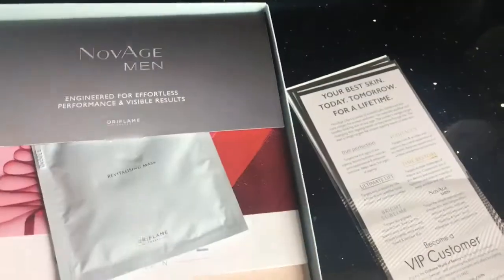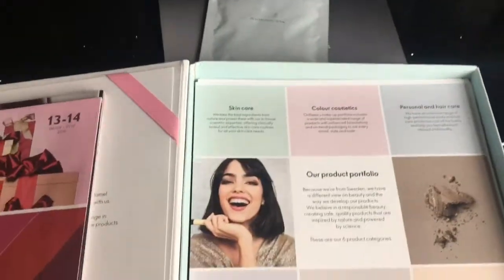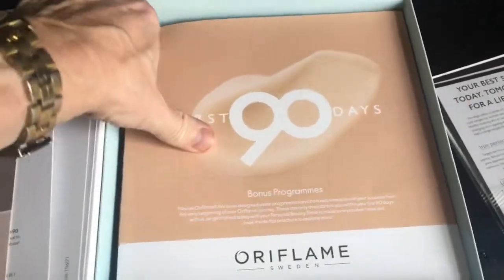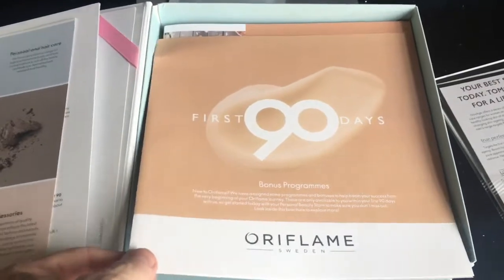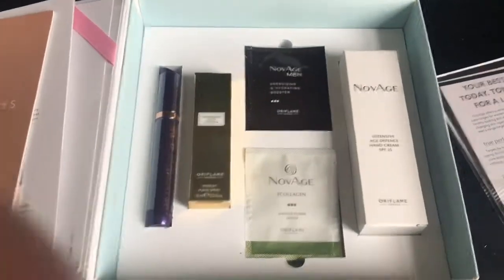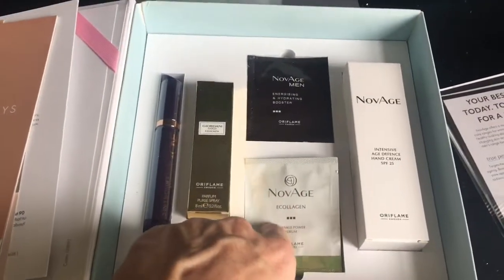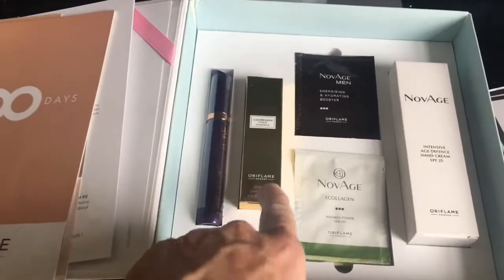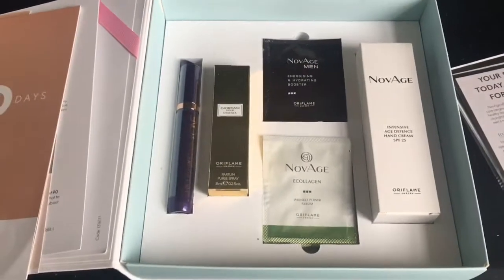New oriflame starter kit